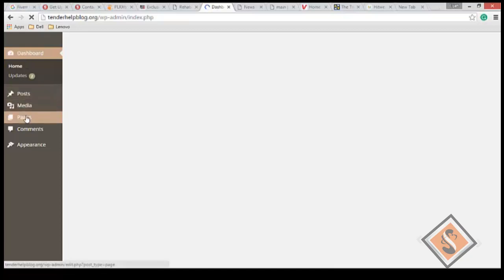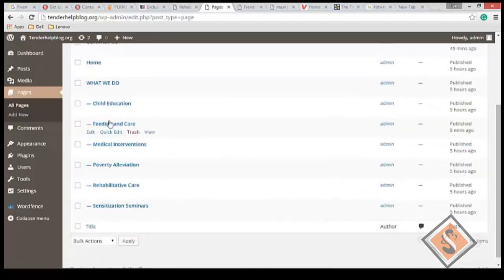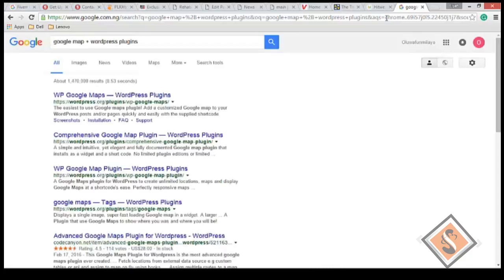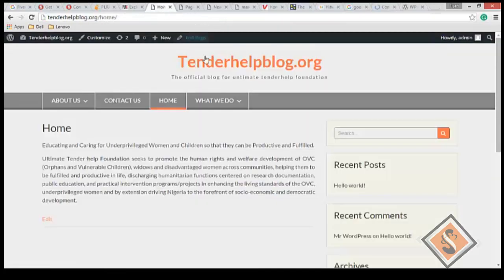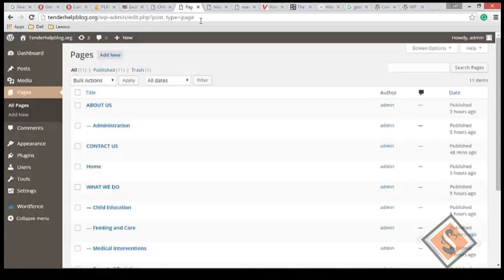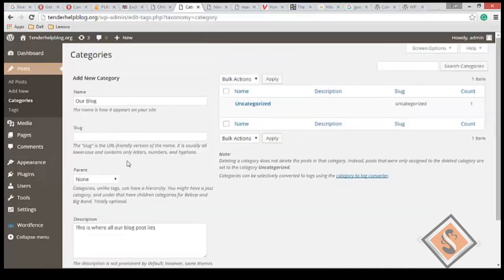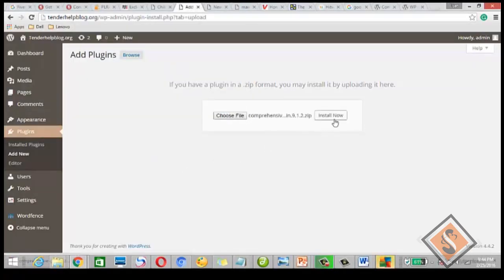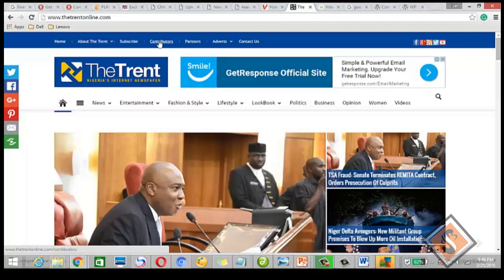Creating Other Pages On Our Wordpress WebsiteHD